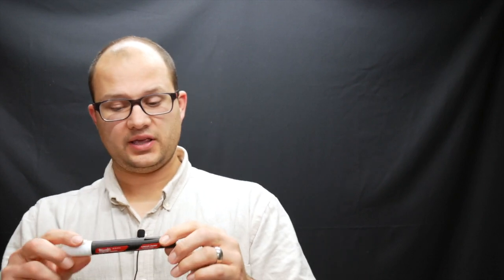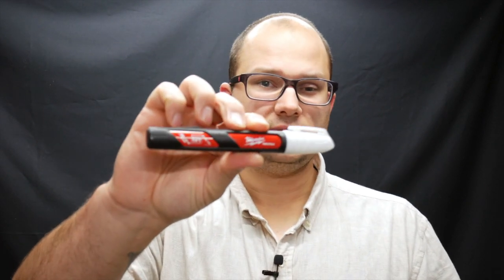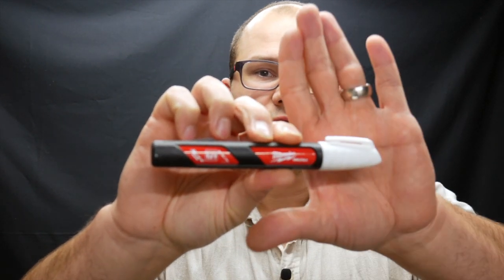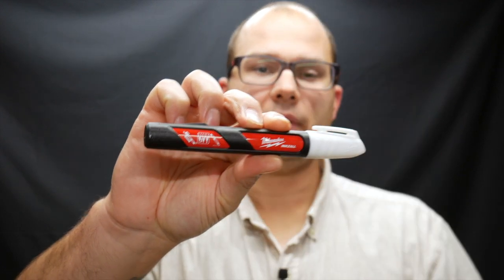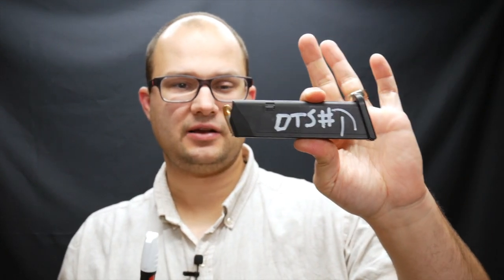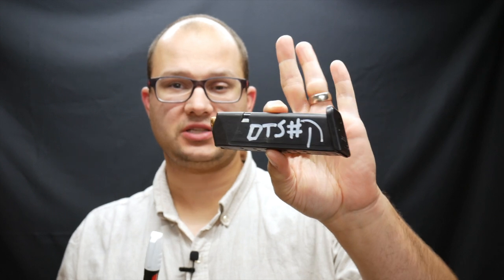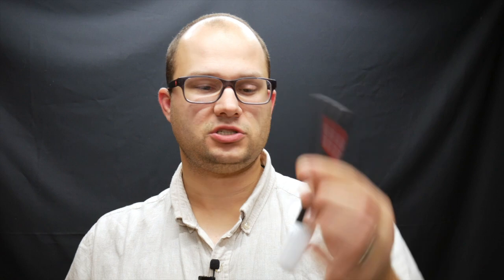Mark Your Pistol Mags - Milwaukee Inkzall